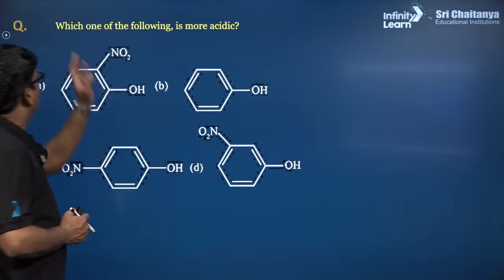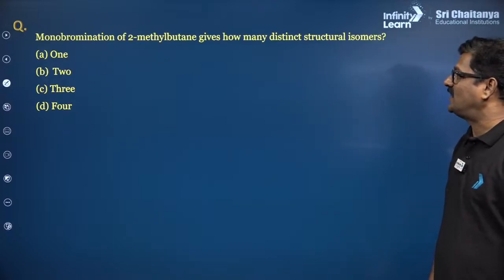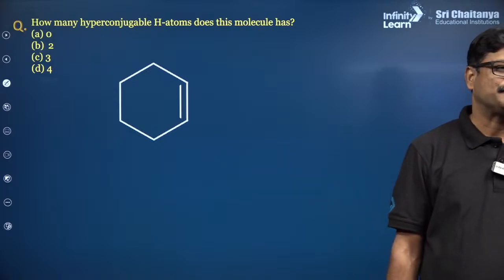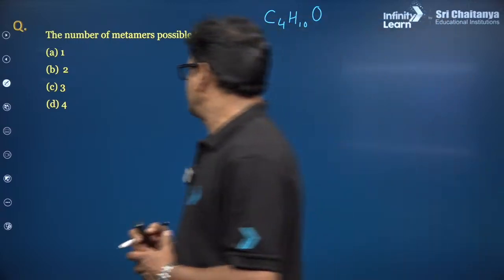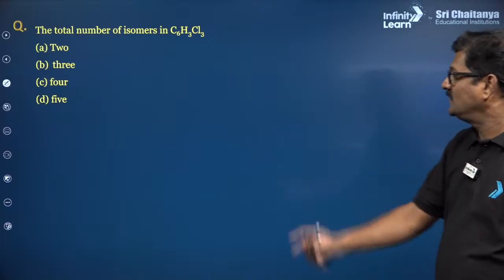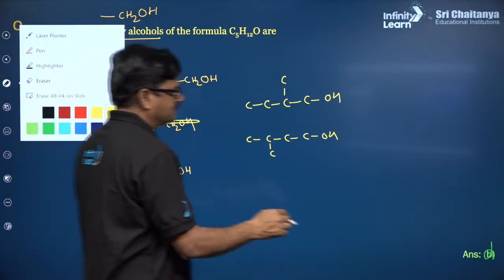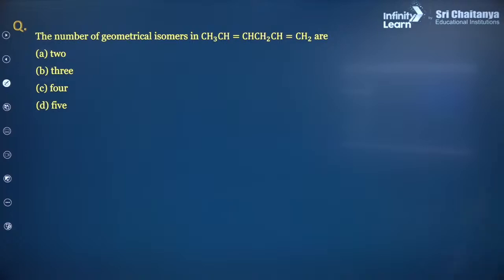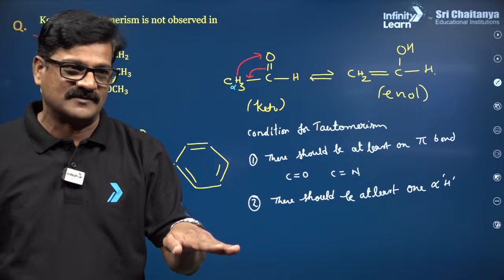Practice & Solve: General Organic Chemistry (GOC) - Most Expected Questions | Part-2 | NEET 2025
Prepare for NEET 2025 with this in-depth session on General Organic Chemistry (GOC)! In Part 2, Join Suresh Sir as he guides you through the most expected questions, helping you strengthen your concepts and improve your problem-solving skills.

In this video, you will:
✅ Solve important GOC questions for NEET 2025
✅ Learn smart techniques to answer quickly and accurately
✅ Clear common doubts and understand tricky concepts

Practicing these questions will boost your confidence and help you score better in the NEET exam. Watch till the end and keep practicing for success! 🚀

General Organic Chemistry (GOC) explores the structure, properties, reactions, and mechanisms of organic compounds. It covers concepts like hybridization, resonance, inductive and mesomeric effects, acidity-basicity, reaction intermediates (carbocations, carbanions, free radicals), and reaction mechanisms, forming the foundation for advanced organic chemistry studies.

FAQs:
How many questions from goc in NEET?
Is goc important for NEET?
Is 10,000 questions enough for NEET?

Related
Goc neet questions pdf
Goc Questions PDF
Goc neet questions and answers
Goc neet questions 2022
Goc Questions PDF with answers
Goc neet questions and answers pdf
GOC Class 11 PYQ NEET
GOC MCQ questions